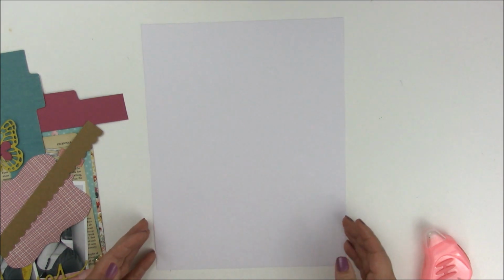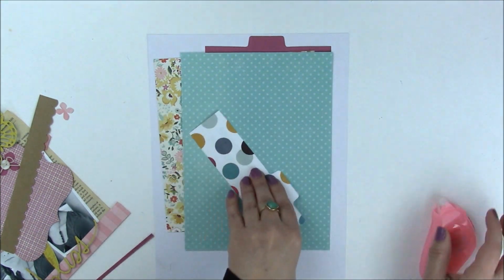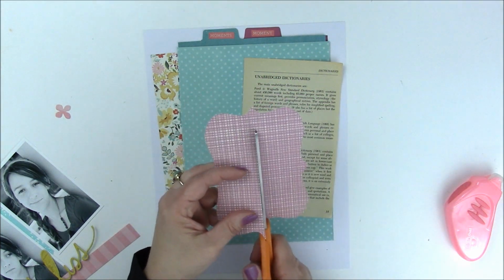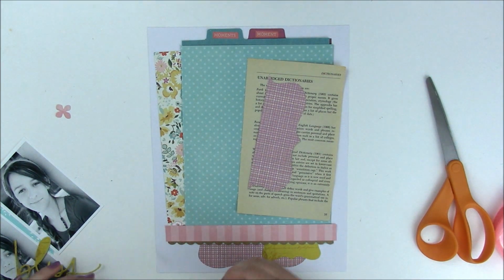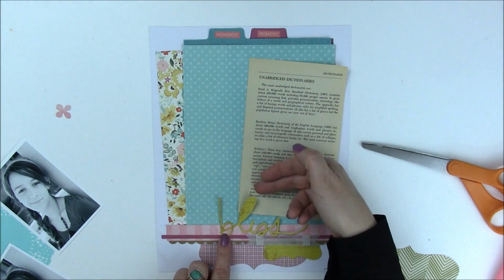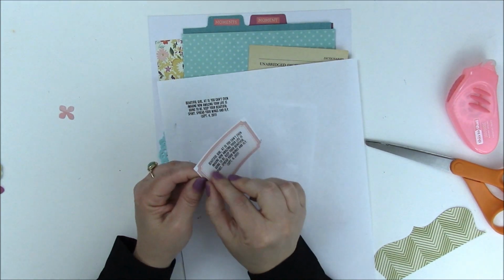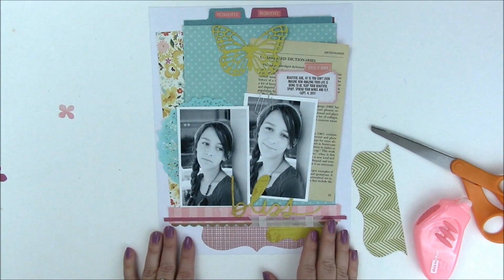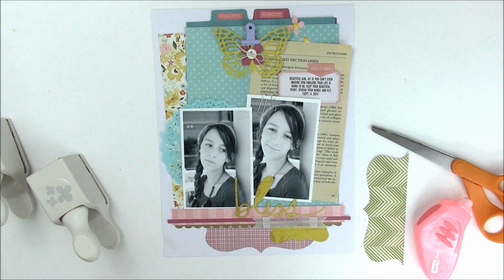Memories Made #50: Bliss Scrapbook Process Video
Join Jen Gallacher and several other scrapbook process Youtubers on this special video hop!

CHANNELS TO FOLLOW:

LAYOUT JOURNALING:
Beautiful Girl. At 15 you can't imagine how amazing your life is going to be. Keep your beautiful spirit. Spread your wings and fly.

Products are often provided by manufacturers that I love.

• Echo Park - Soda Fountain Dots and Stripes Collection - 12 x 12 Double Sided Paper - Aqua Tiny Dot
• Echo Park - Dots and Stripes Collection - Winter - 12 x 12 Double Sided Paper - Glacier
• Pebbles - DIY Home Collection - 12 x 12 Double Sided Paper - Soft Pink Classic
• Sizzix - Tim Holtz - Alterations Collection - Movers and Shapers Die - Styled Labels
• Sizzix - Cutting Pad - Standard - 1 Pair - For Big Shot and Big Kick Machines